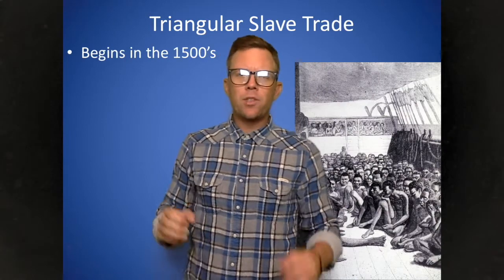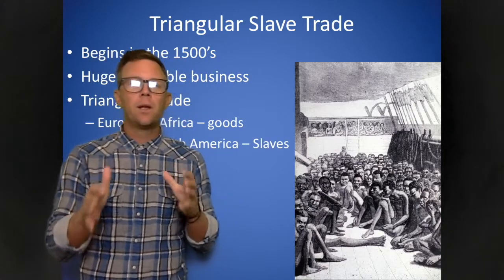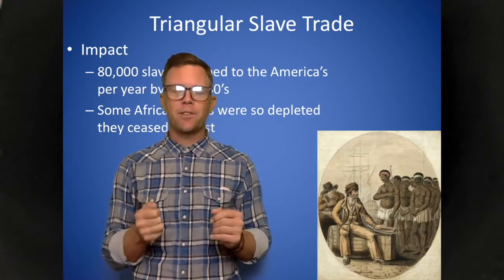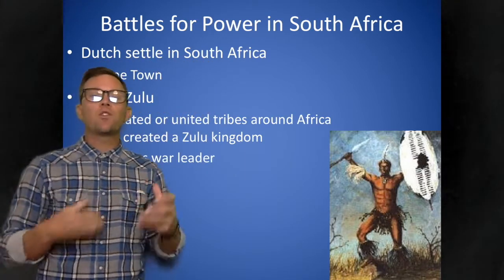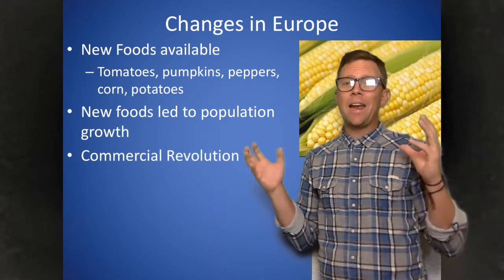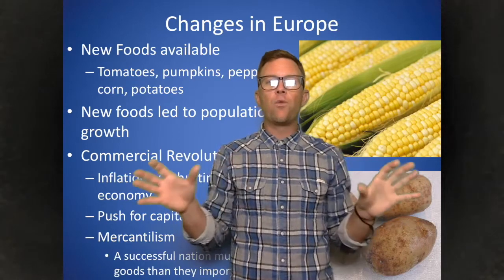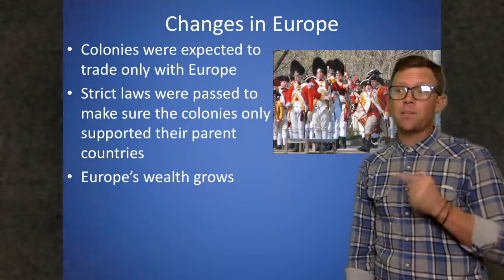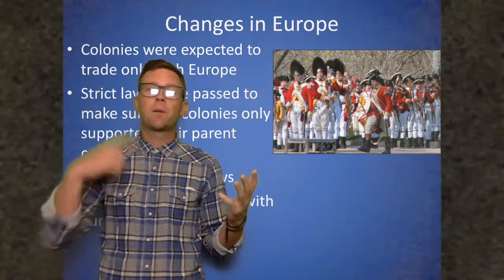World - Unit 3 - Day 11 - Part I